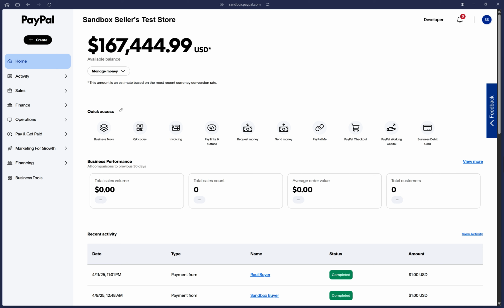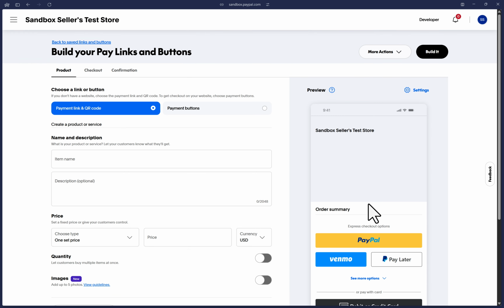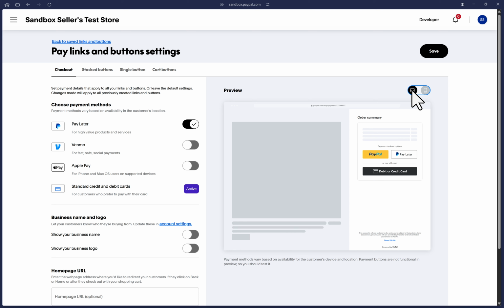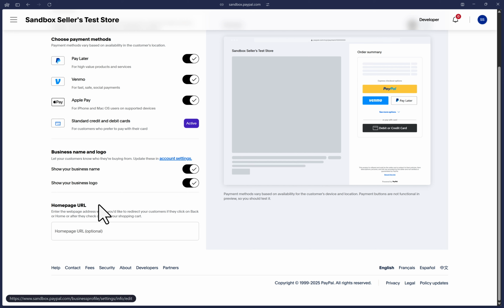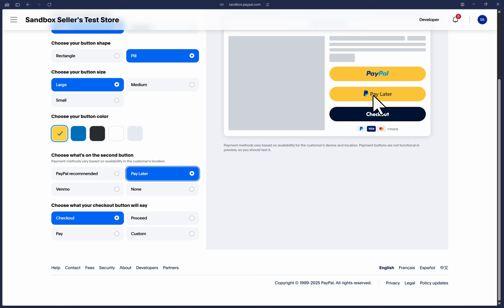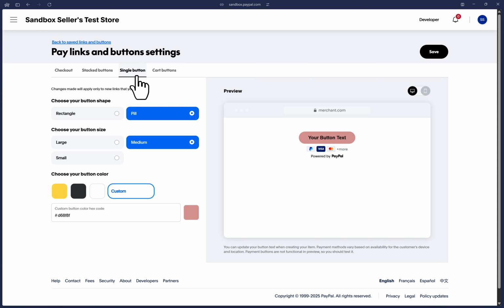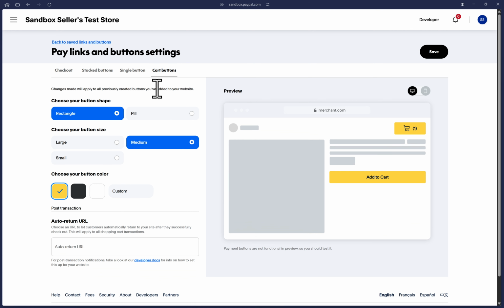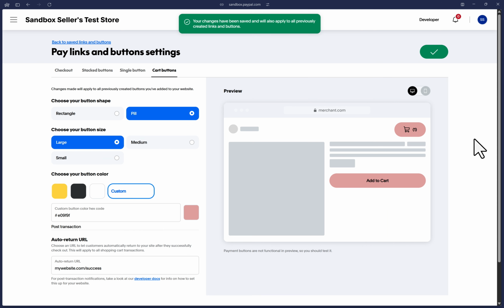Configuring the Payment Links and Buttons Settings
We take you through the steps of configuring the options in the Payment Links and Buttons Settings page.